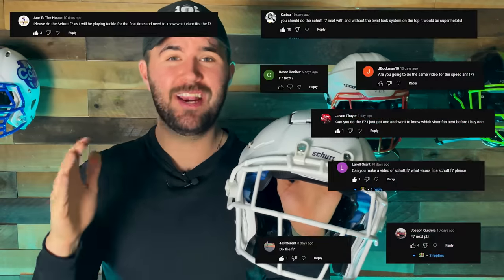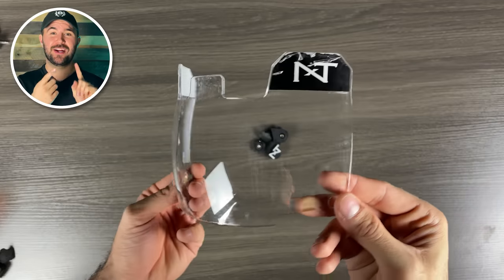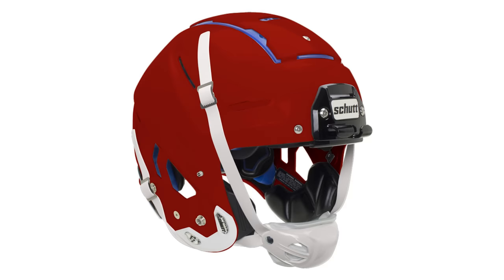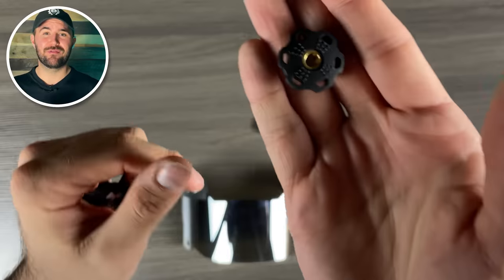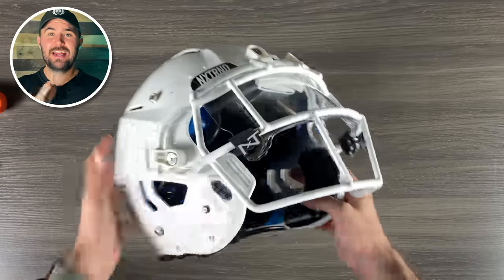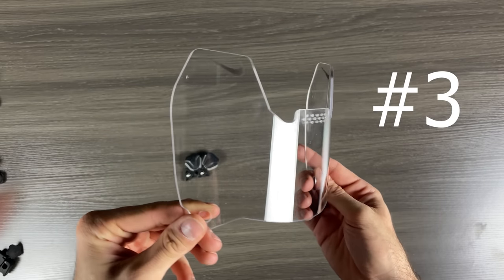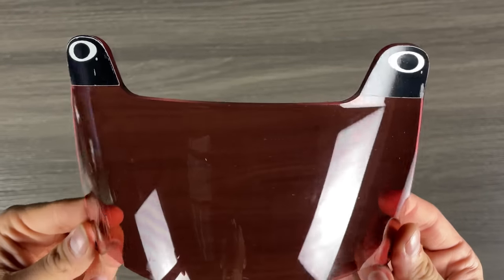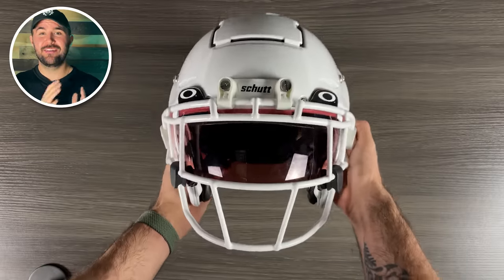What Visors Fit a Schutt F7 VTD?? Visor Installation and Fit Test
Wear What the Pro's Wear!

Player Locker

🎵 Track Info:

Title: Flexy
Artist: Land of Fire
Genre: Hip Hop & Rap
Mood: Calm